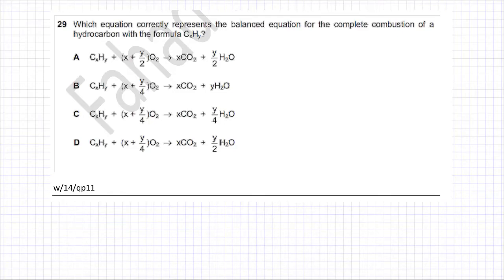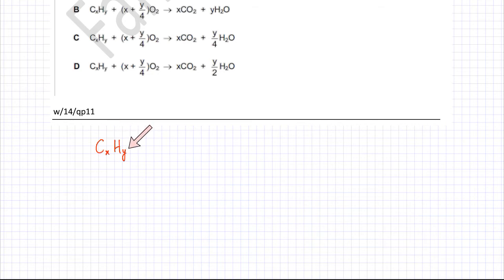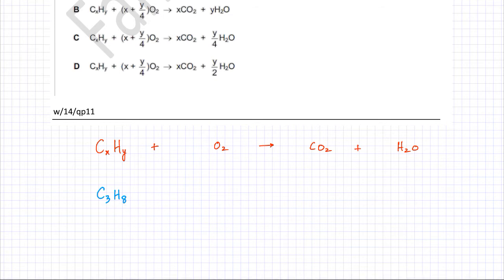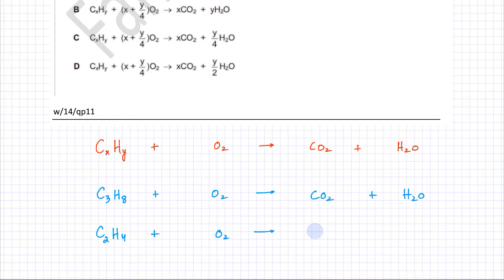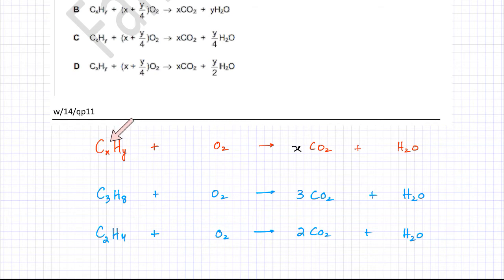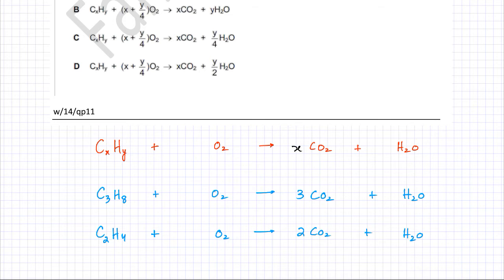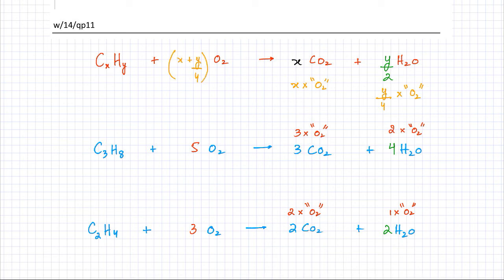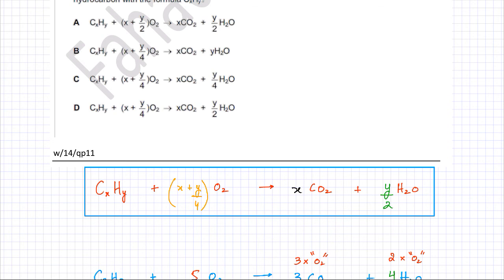29 - 9701_w14_qp11 (AS) : Moles & Combustion Analysis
Which equation correctly represents the balanced equation for the complete combustion of a hydrocarbon with the formula CxHy?

A   CxHy  +  (x + y/2) )O2  →  xCO2  +  y/2 H2O

B   CxHy  +  (x + y/4 )O2  →  xCO2  +  yH2O

C  CxHy  +  (x + y/4 )O2  →  xCO2  + y/4 H2O

D  CxHy  +  (x + y/4 )O2  →  xCO2  +  y/2 H2O